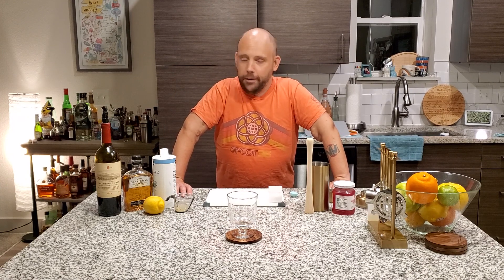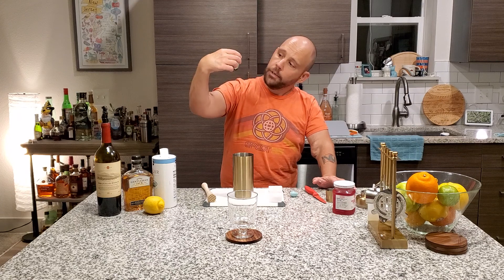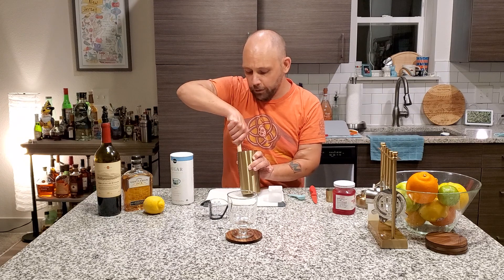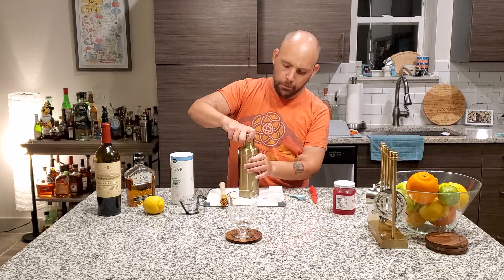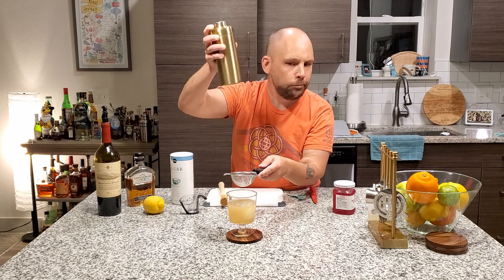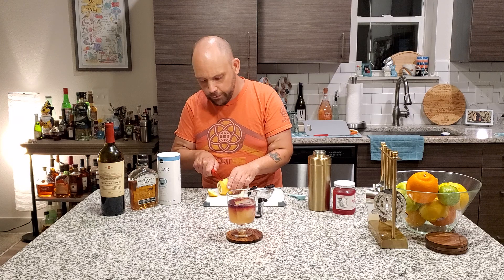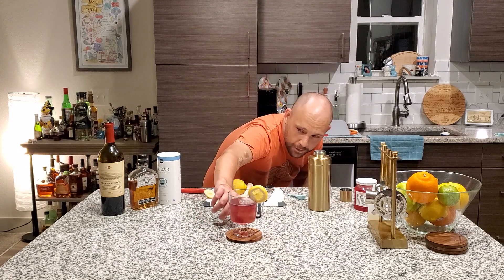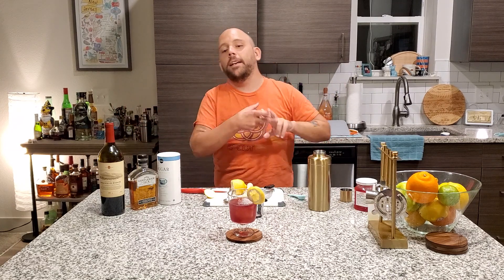Dat Dialysis Dude Drinks: New York Sour (State Of Mind)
Happy Whiskey Sour Day! Today, we're making a lovely and cozy variation of what a whiskey sour would be. Welcome the New York Sour. Topped with Cabernet Sauvignon, this cocktail will warm you up no matter the time of year.